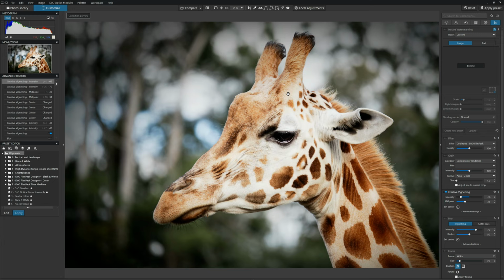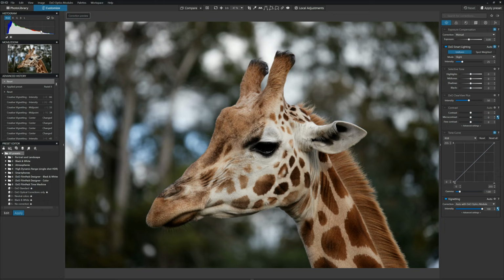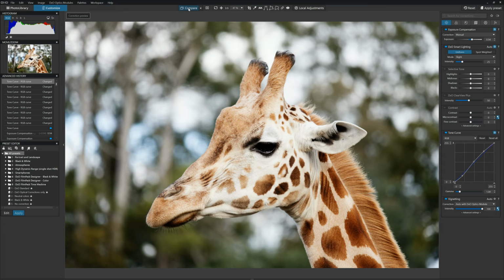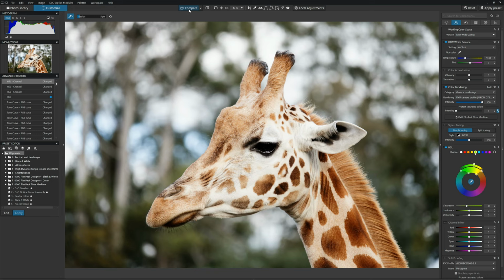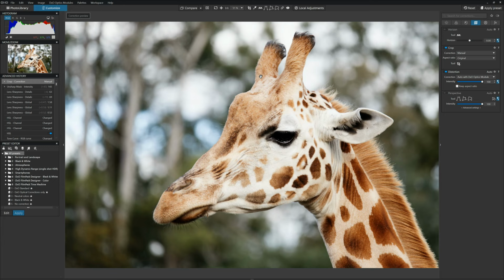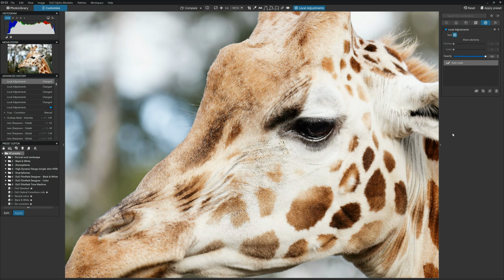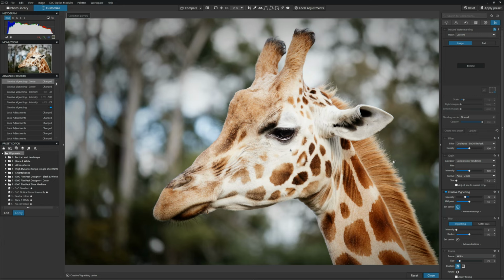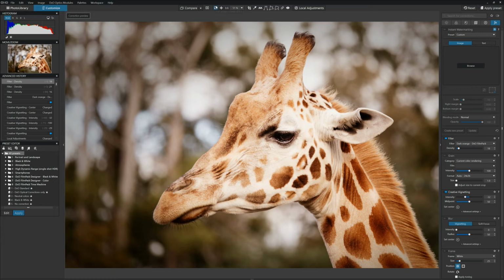How to Edit your Photos with DxO PhotoLab 6 Elite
Learn how to edit your photos in DxO PhotoLab in easy steps.